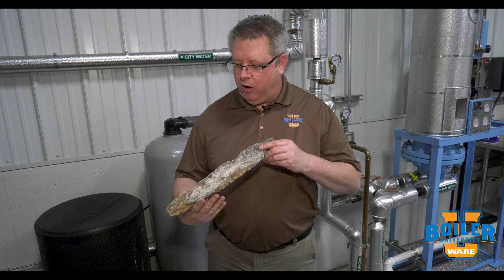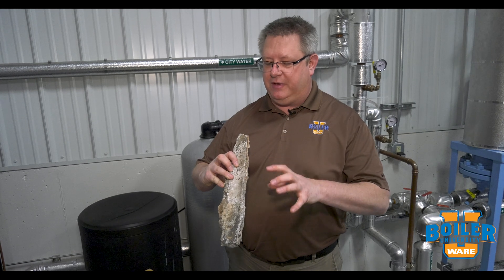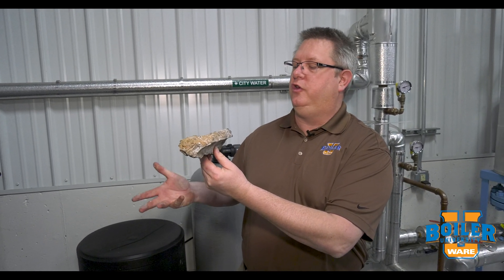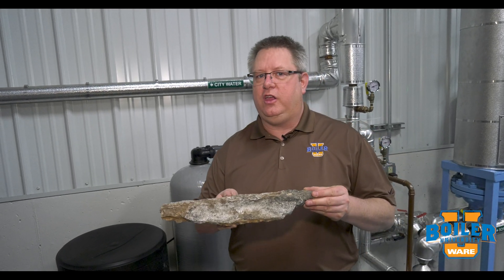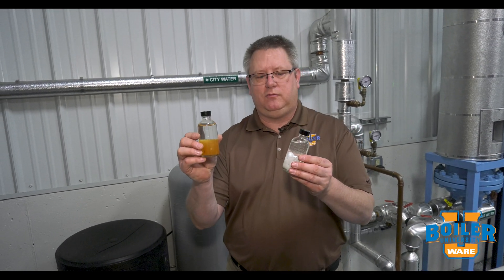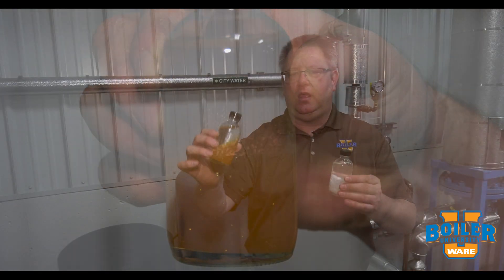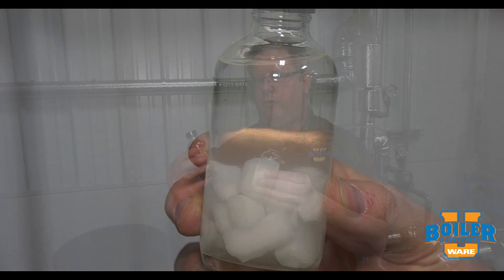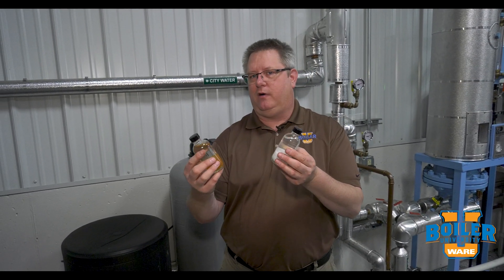Why a Water Softener is Needed in a Boiler Room - Weekly Boiler Tips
Ever wonder why you need a water softener in your boiler room? Watch today and find out.

Today on Boiler University's Weekly Boiler Tips, Jude goes through what makes a water softener needed in the boiler room. Making the equipment is well maintained increases safety and efficiency. You can learn this and more at WARE's Boiler University.

We offer nationwide boiler rental. Get a quote within an hour!

4steamware.com - Purchase clever, steam industry themed t-shirts. All proceeds go to Kosair Charities.